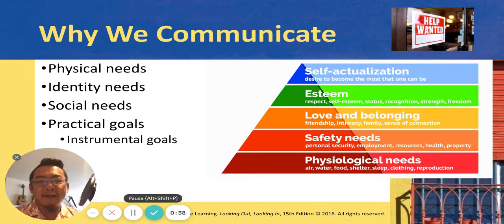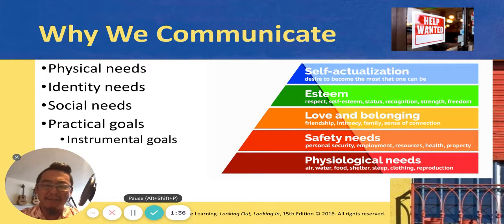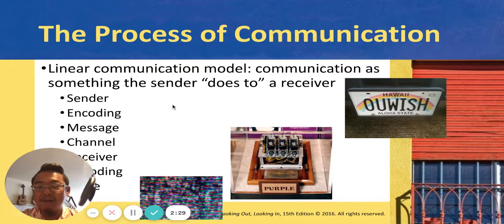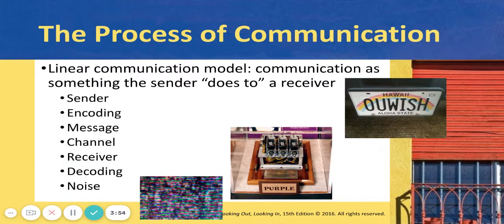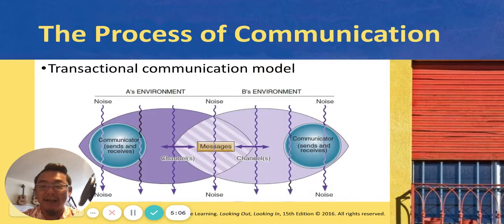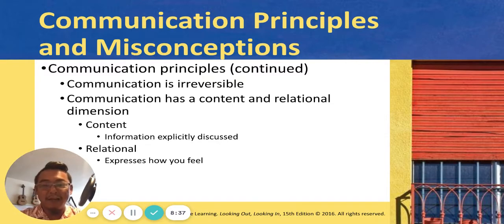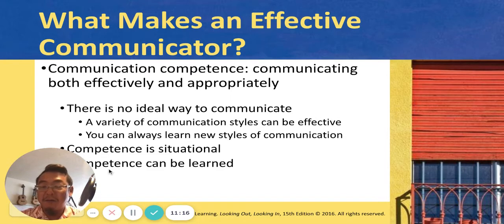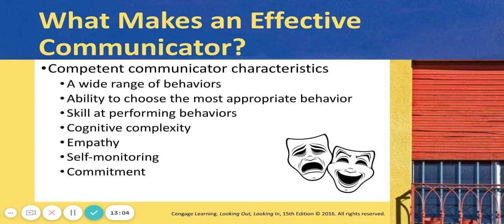SP181 Comm Models and Principles Adler CH1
This video will help you to get started with Chapter 1 of our textbook.  Let me know if you folks have any suggestions for these videos and I'll try to keep doing them.  Keep learning/thinking and be YOU!